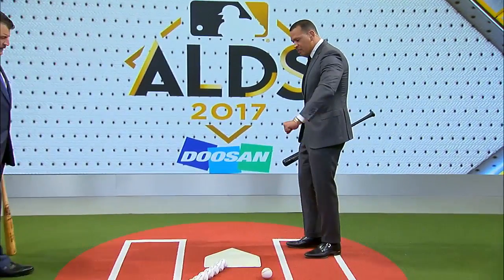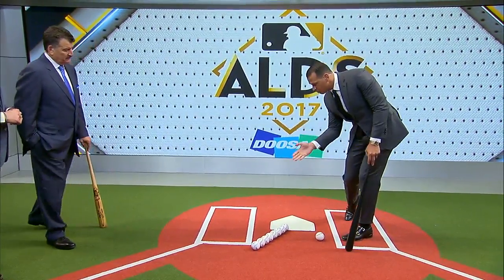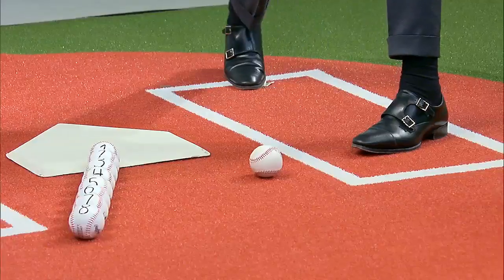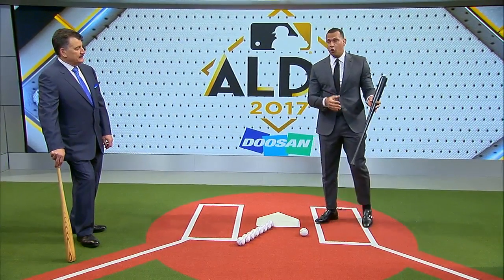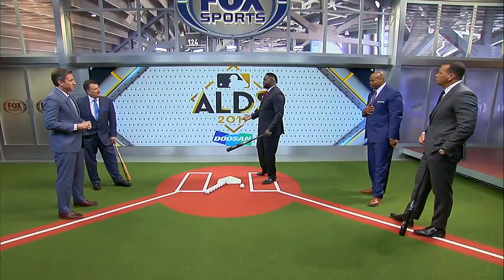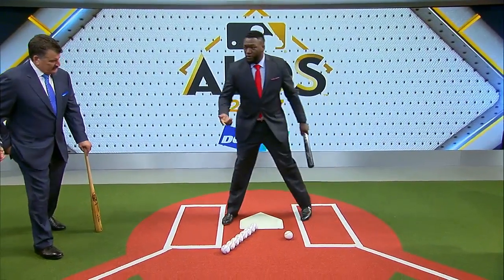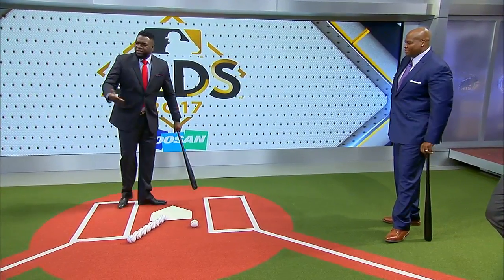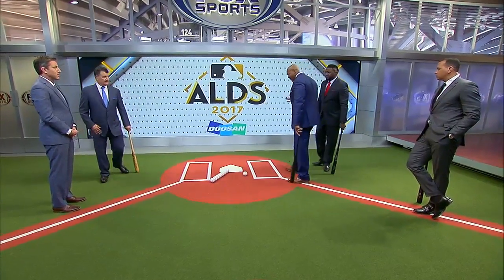Correa hits HR in ALDS Game 2 vs BoSox, FOX MLB crew on his swing | 2017 MLB Playoffs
Carlos Correa has been hot at the plate. Alex Rodriguez, David Ortiz, and Frank Thomas breakdown his swing and stance.